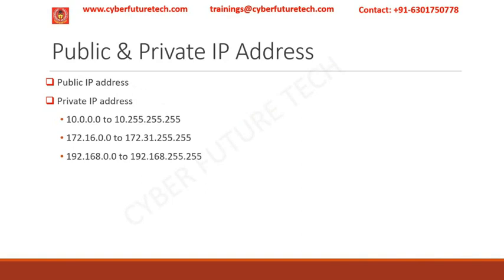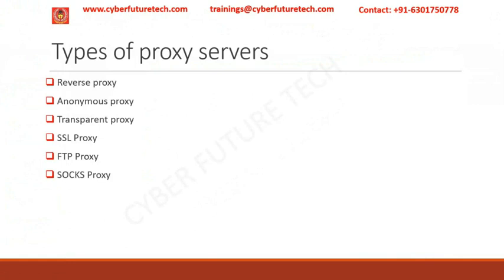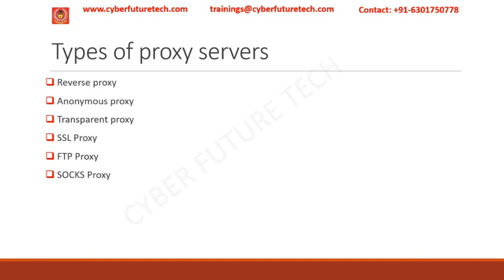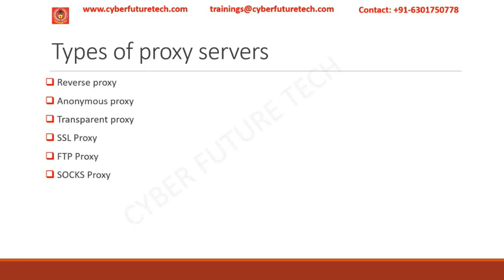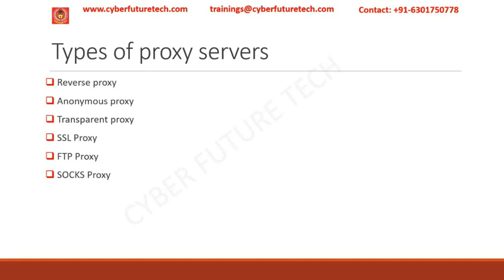Networking basics- Part 10 - Public Vs Private IP, Proxy Servers